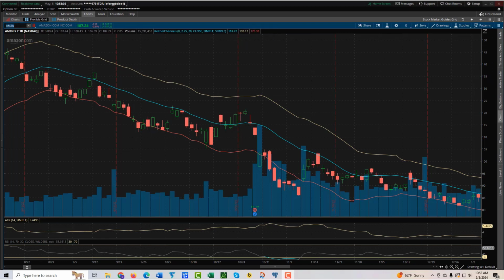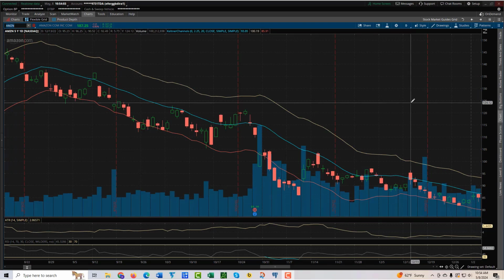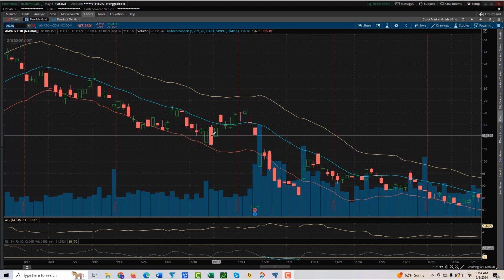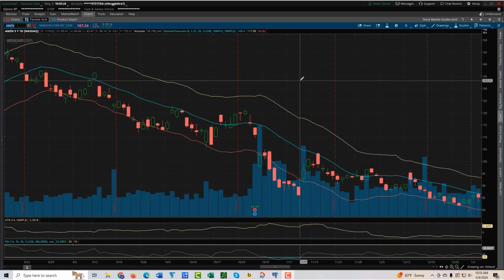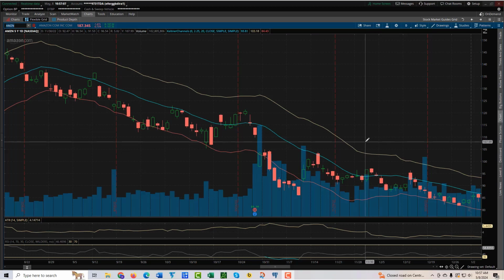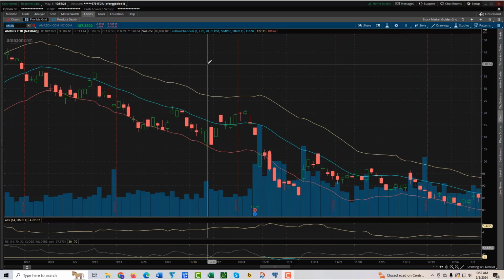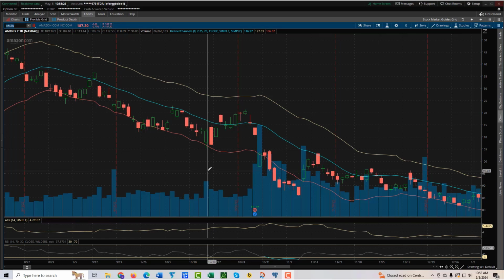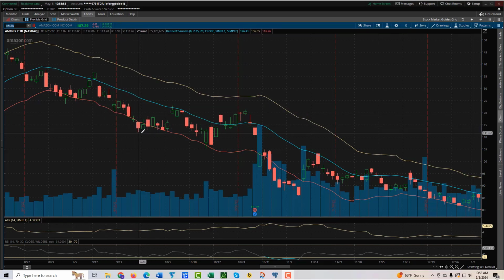Downtrend Meaning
When it comes to the stock market, sometimes you'll hear the term "downtrend" come up.

This video explains what a downtrend is and shows an example of one using a stock chart for Amazon.

It also explains why a downtrend might be important and how investors could potentially use it to their benefit.